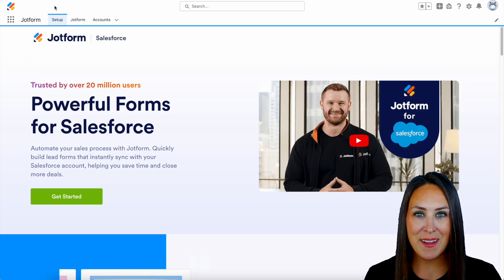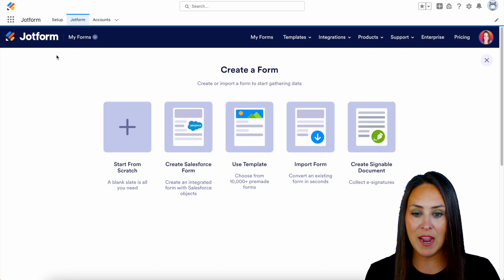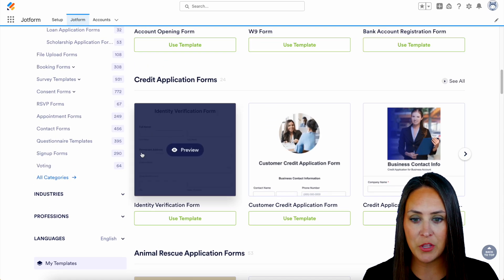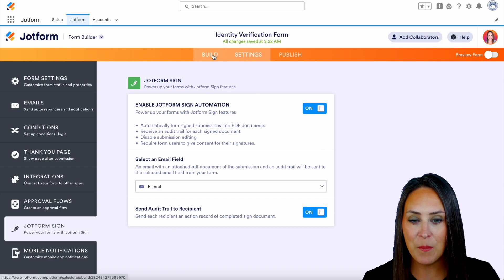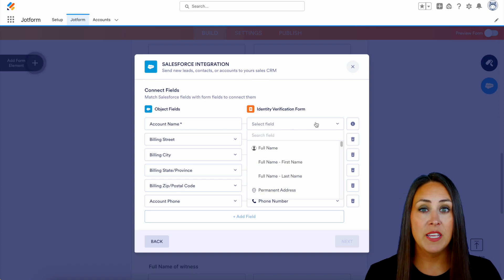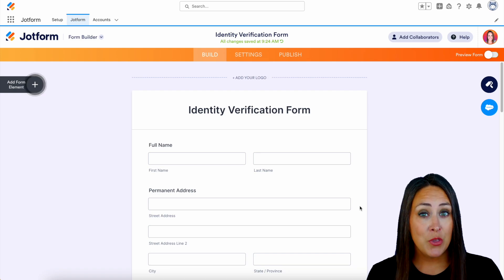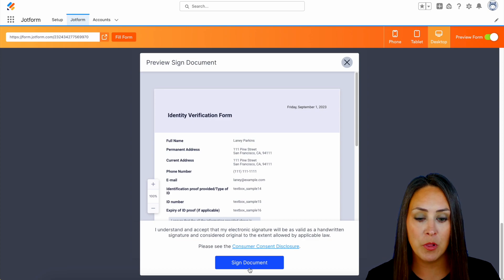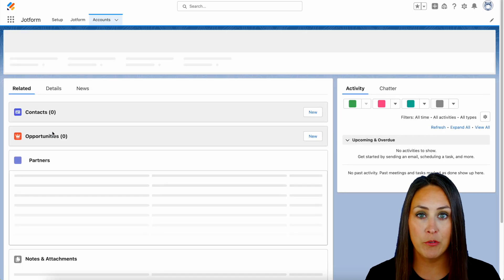How to Use Jotform for Salesforce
With Jotform for Salesforce, you can create powerful, fully customized online forms in seconds directly within your Salesforce account — all without any coding. Check out this tutorial to learn how to use Jotform on the Salesforce AppExchange and get the most of your data collection.
LINKS & RESOURCES
👋 ABOUT JOTFORM
Hi, we're Jotform, a full-featured online forms platform that makes it easy to create robust forms and collect important data. Check us out
00:00 Introduction
00:08 Desktop Version of Salesforce Account
00:44 Create a Form
00:59 Choose a Template
01:42 Turn Signature Field into Jotform Sign
02:05 Back to Form Builder
02:18 Salesforce Integration Options
03:34 Preview and Fill the Form
04:10 Go to Jotform Tables
04:29 Accounts Tab of Salesforce
04:44 Subscribe to Jotform